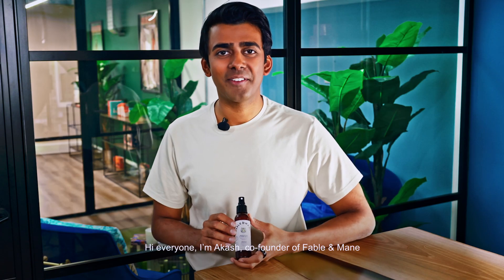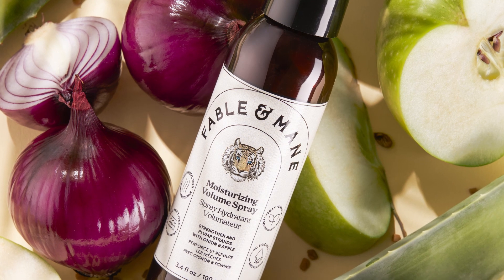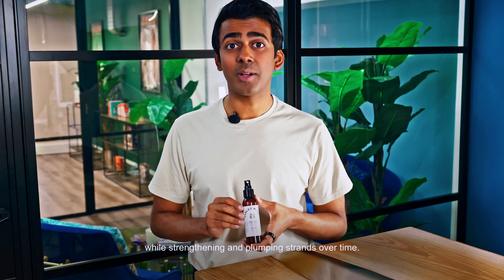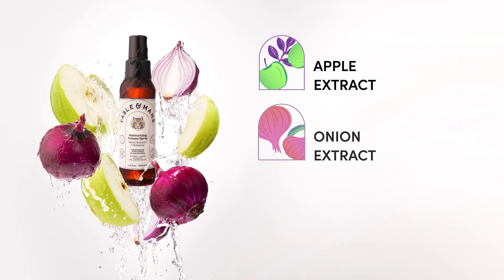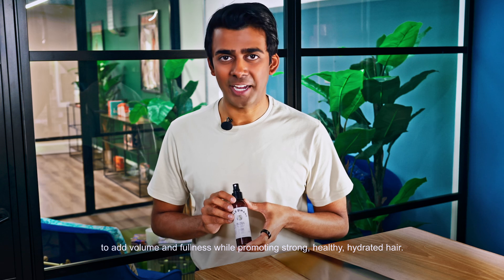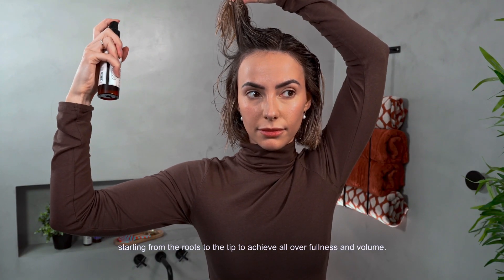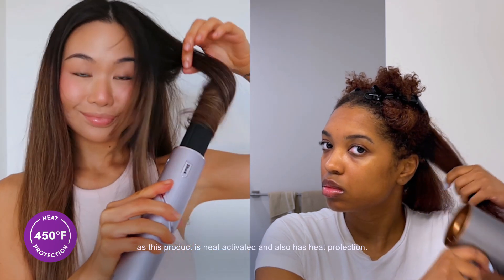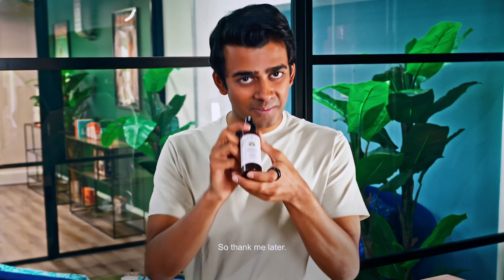How to use: Moisturizing Volume Spray | Fable & Mane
Welcome to our tutorial on how to use Fable & Mane's Moisturizing Volumizing Spray!

In this video, we’ll guide you through the simple steps to achieve fuller, hydrated hair with our lightweight, volumizing spray. Perfect for adding lift and moisture to your locks without weighing them down. We'll cover how to apply it on damp hair, tips for styling, and the amazing natural ingredients that make this product a must-have in your hair care routine.

Product Details:

Moisturizes and volumizes
Lightweight formula
Natural ingredients